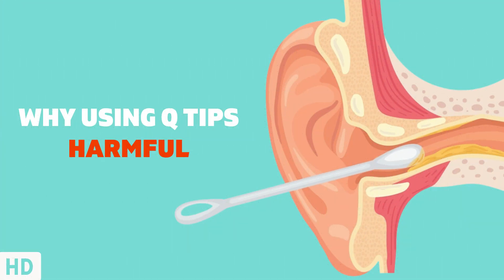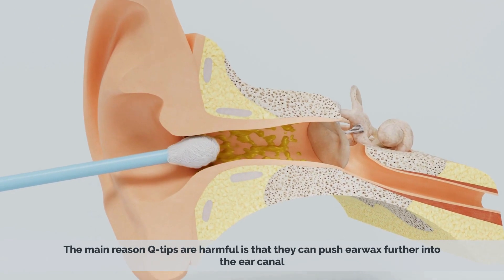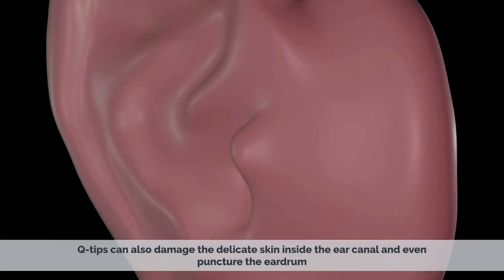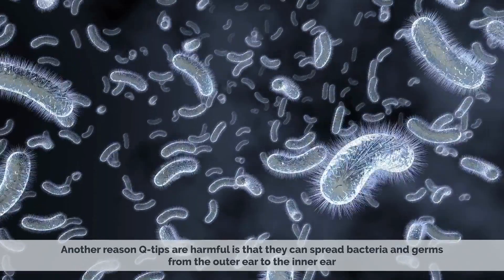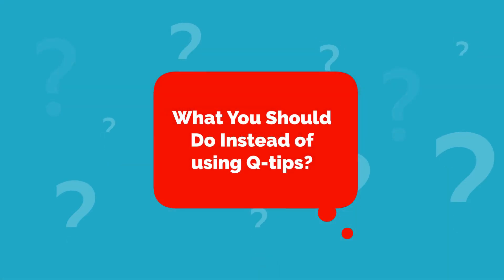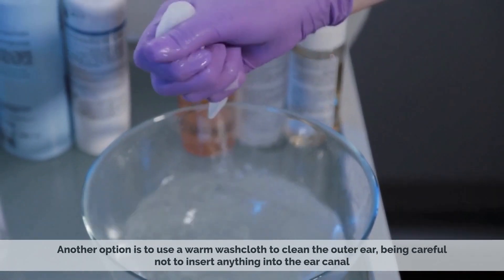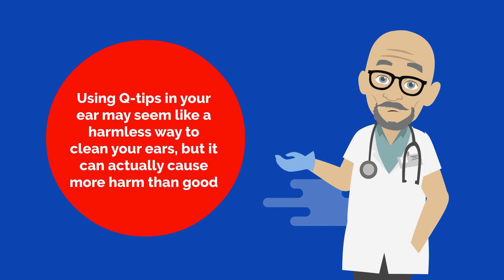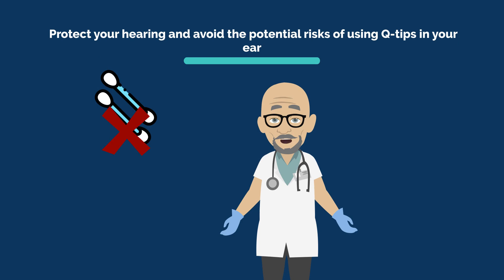Q-tips: Are They Really as Innocent as They Seem?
Chapters

0:00 Introduction
0:22Why are Q-tips harmful
1:40 What you should do instead of using  Q-tips

Hey there, folks! Today, we're going to dive deep into a topic that might surprise you. Q-tips, those little cotton swabs we've been using for ages, might not be as harmless as they appear. So, let's ask ourselves, are Q-tips really as innocent as they seem?

We've all grown up with Q-tips, using them to clean our ears, apply makeup, and perform various tasks. But did you know that using Q-tips to clean your ears can actually do more harm than good?

You see, our ears have a natural self-cleaning mechanism. The earwax, also known as cerumen, is produced to protect the delicate ear canal. It helps trap dust, dirt, and other foreign particles, preventing them from reaching the eardrum.

When we use Q-tips to clean our ears, we're pushing the wax deeper into the ear canal, potentially impacting it against the eardrum. This can lead to a host of problems, including earwax impaction, hearing loss, and even damage to the eardrum itself.

It's important to understand that the ear canal is a delicate structure. Inserting Q-tips can cause microscopic cuts or scrapes, making the ear more susceptible to infections. And trust me, nobody wants an ear infection!

Using Q-tips can also disrupt the natural balance of healthy bacteria within the ear, which helps protect against infections. When that balance is disturbed, it can create an environment conducive to bacterial growth, leading to infections such as otitis externa, commonly known as swimmer's ear.

Now that we know the potential risks associated with using Q-tips, what are the alternatives? Well, luckily, there are safer and more effective ways to maintain ear hygiene.

One option is to use over-the-counter ear drops specifically designed to soften and dissolve earwax. These drops can help loosen the wax, making it easier for the ear to naturally expel it.

Another option is using an ear syringe, also known as a bulb syringe, filled with warm water. Gently flushing the ear with warm water can help remove excess wax without the risk of pushing it deeper into the ear canal.

To wrap things up, let's quickly go over some dos and don'ts when it comes to ear cleaning.

Dos: Use ear drops or warm water irrigation methods for ear cleaning. Consult a healthcare professional if you're experiencing excessive earwax buildup or any ear-related issues.

And now, for the don'ts: don't insert Q-tips or any other objects into your ear canal. Avoid using sharp or pointed objects to clean your ears, as they can cause harm.

Remember, it's essential to prioritize our ear health and adopt safer practices for ear cleaning. So, the next time you reach for a Q-tip, think twice! Stay informed and take care of your ears.